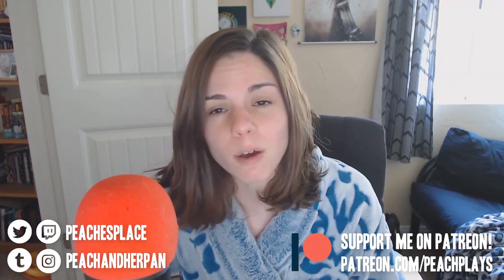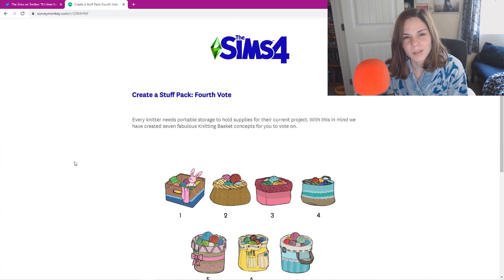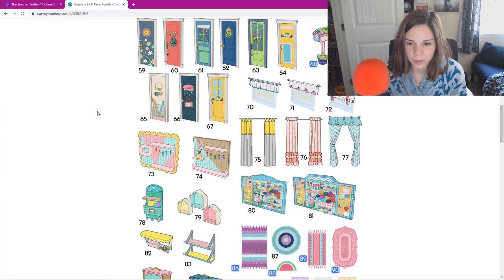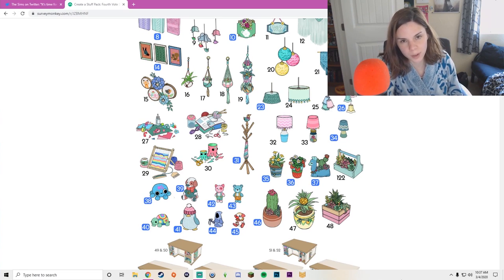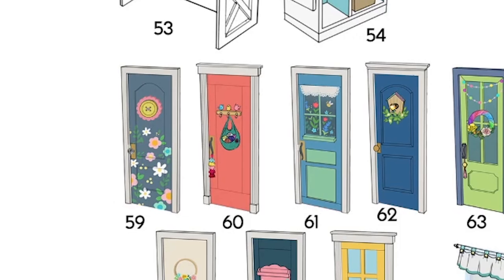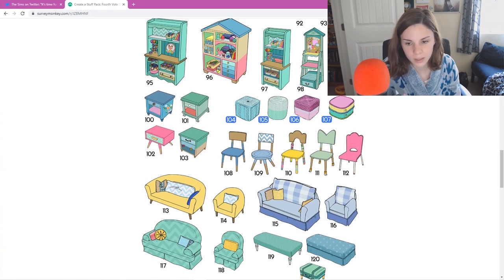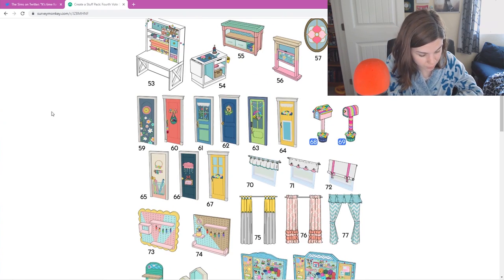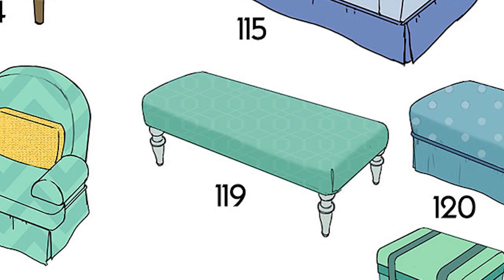The Sims 4 Arts & Crafts Stuff Pack: Build & Buy Items Survey!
I'm making the robe iconic.

- Dance of the Sugar Plum Fairies [Tchaikovsky]

All music used in my videos can be found on Youtube's music library.